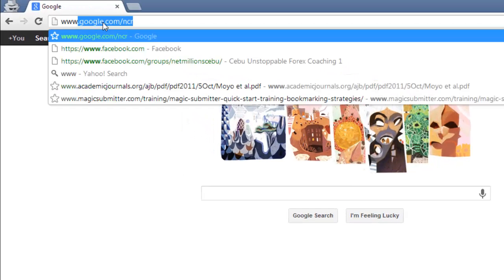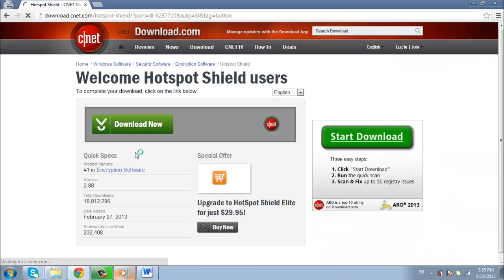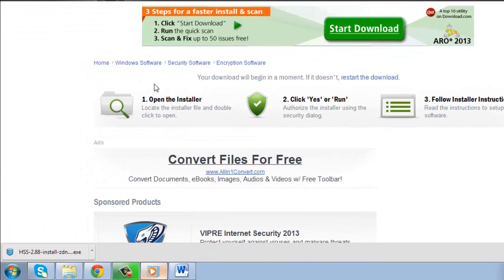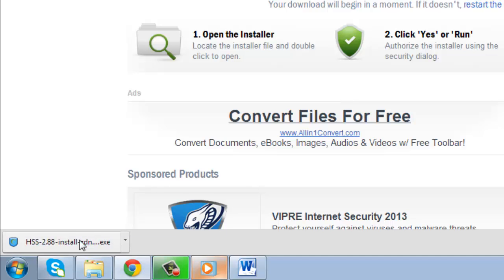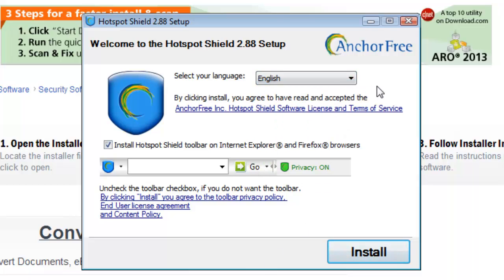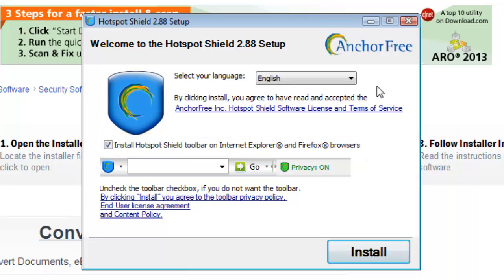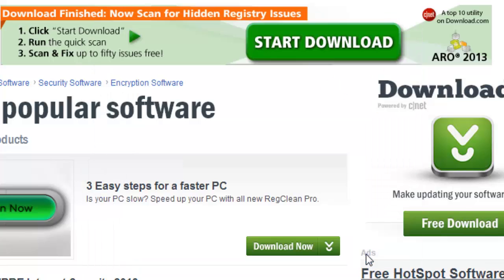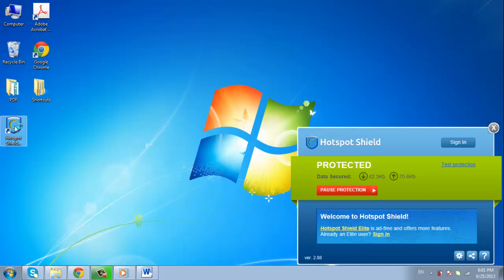How to Download and Install Hotspot Shield for Windows 7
In this tutorial you will learn how to install the download Hotspot Shield for windows 7.

This tutorial will show you how to download and install Hotspot Shield.

Step # 1 -- Download Hotspot Shield

Step # 2 --Start the Installation for Hotspot Shield

Look for a file on the lower left of your browser window called "HSS-2.88-install-zdnetcom-5-conduit.exe." Click it, and then click "Yes" in the "User Account Control" box that follows. A window will now open on your screen called "Welcome to the Hotspot Shield 2.88 Setup."

Step # 3 -- Install Hotspot Shield

Select your language, read over the license, content and privacy agreement, and decide whether you want to install the Hotspot shield toolbar for Firefox or Internet Explorer. After making these selections, click "Install." The download Hotspot Shield for Windows 7 will then be installed, wait for this process to complete, and once it says "Completed," make your selections and then click "Finish." That's it, you have now downloaded and installed the program and by opening it you will be able to see all the tools available to you.